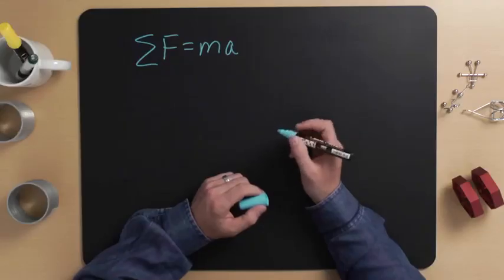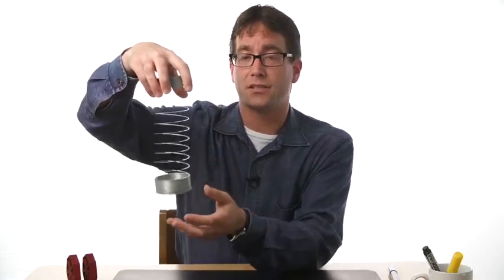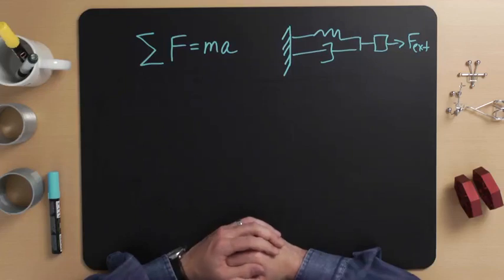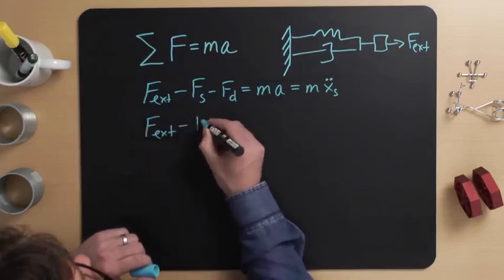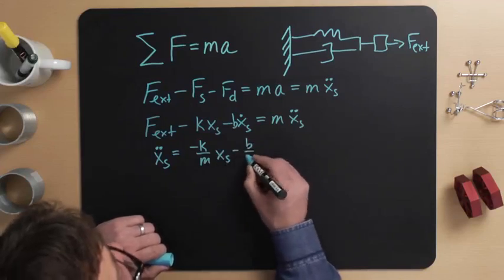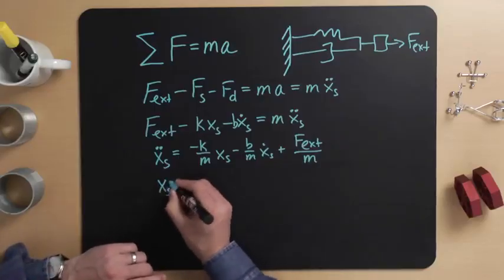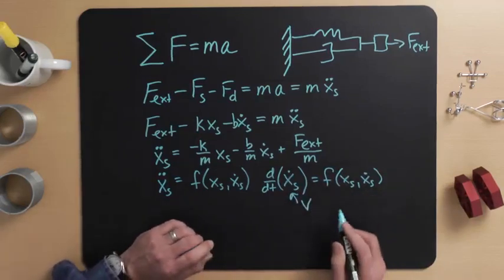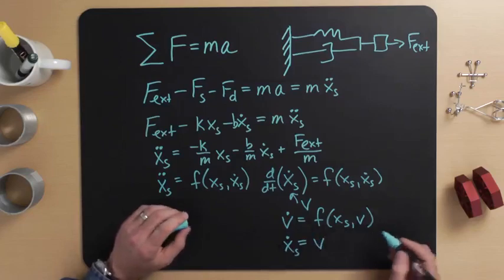Modeling Engineered Systems - 7 Newton's Laws with Mass